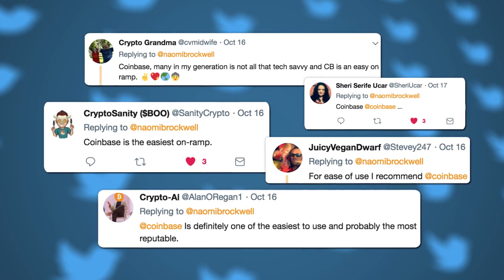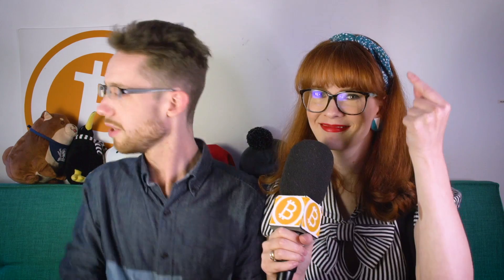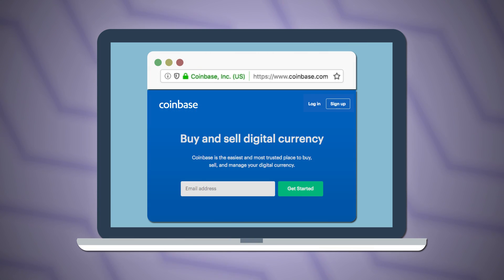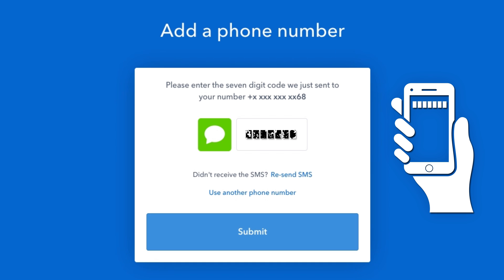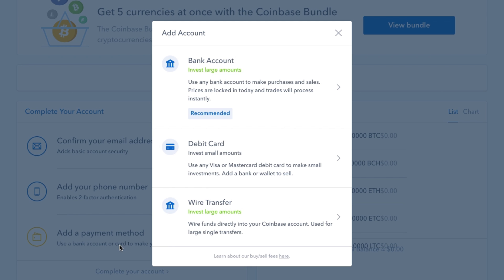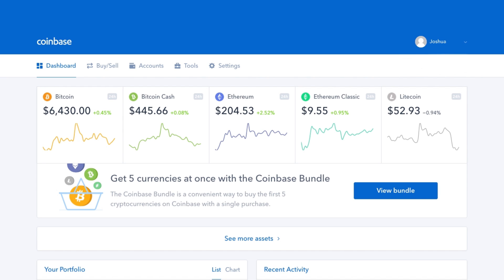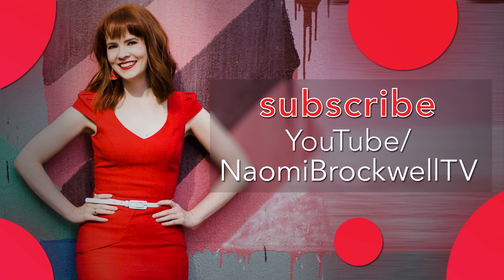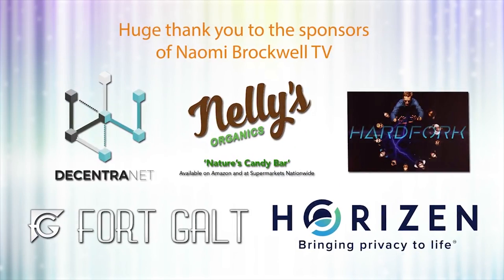How to Set Up Your First Bitcoin Wallet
A few weeks ago I asked people what they recommend to absolute beginners for buying bitcoin. Overwhelmingly people said Coinbase so I made a video about that, and will go over other awesome platforms in subsequent videos!
This is a step-by-step guide for setting up your first bitcoin wallet.

NBTV's new eBook out now!
Beginner's Introduction To Privacy